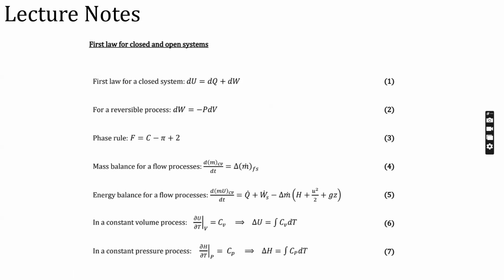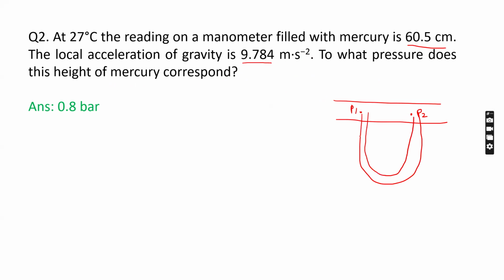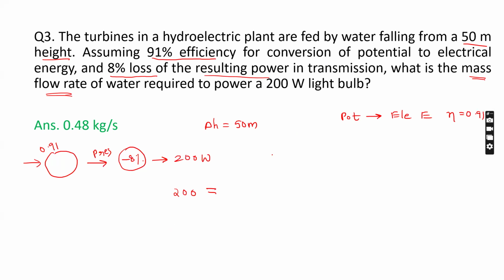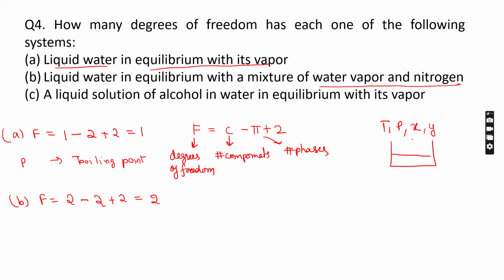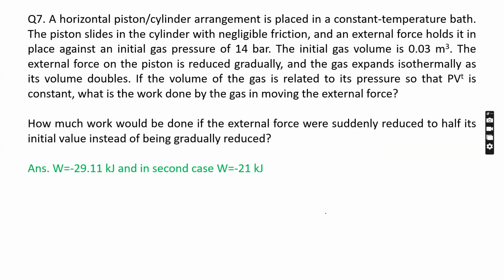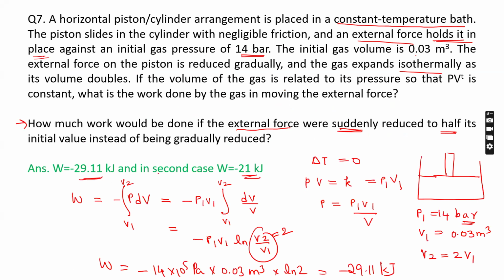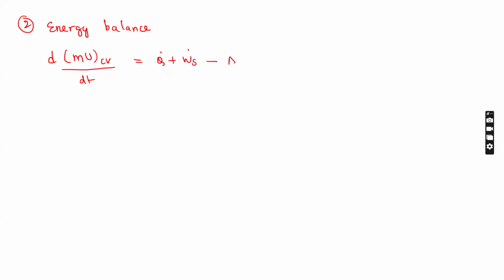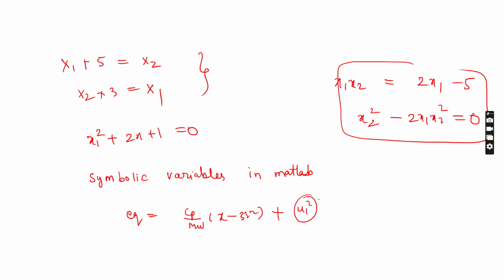Week1_Tutorial_noc24_ch31_Chemical_Engineering_Thermodynamics_Sasidhar_Gumma